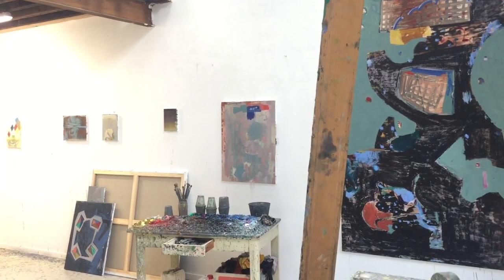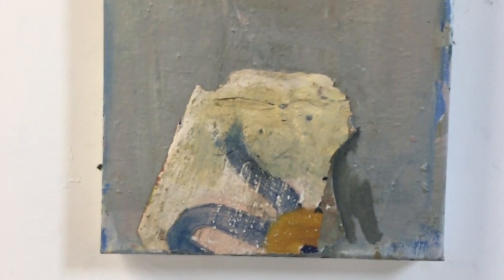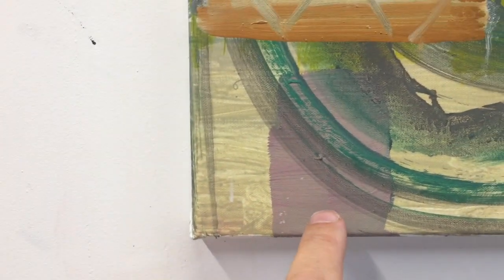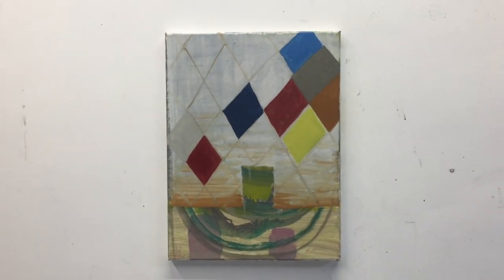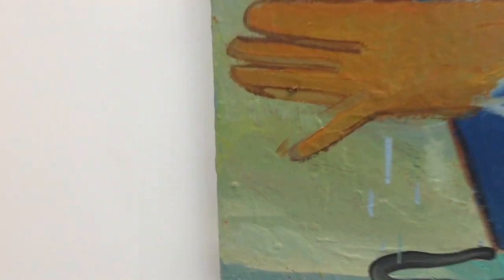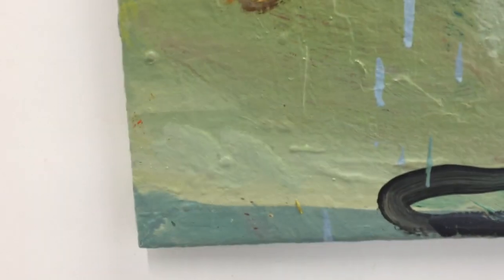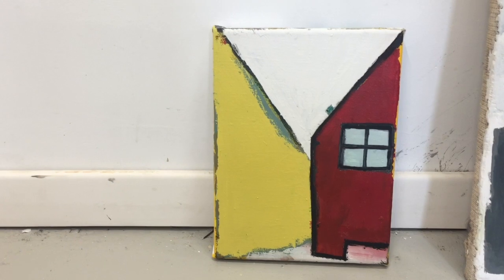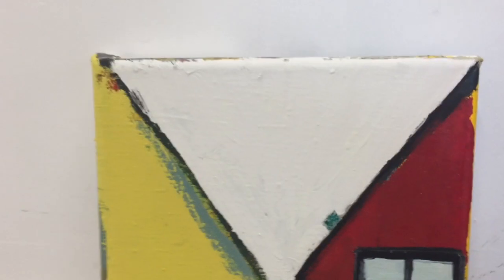Art & Flatnixing #43 - Carole Vanderlinden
Masterclass #43 by Hans Theys about some paintings by Carole Vanderlinden. Filmed in her studio on July 7th 2020.